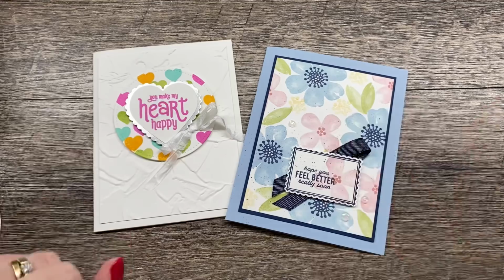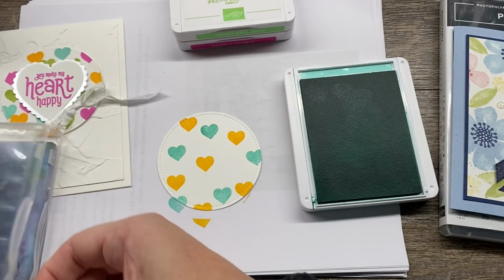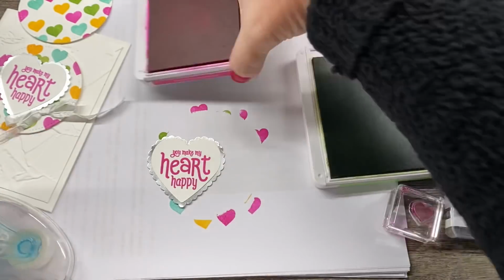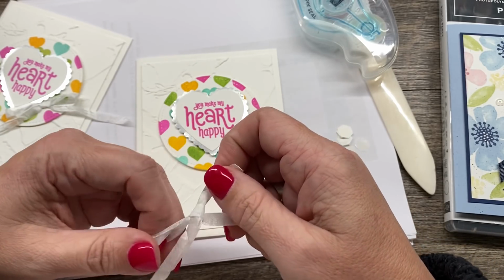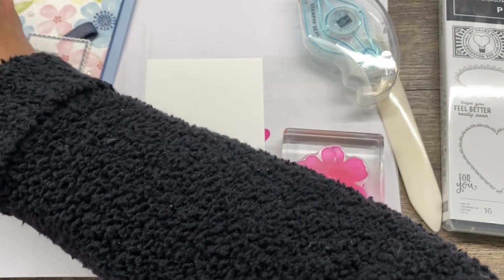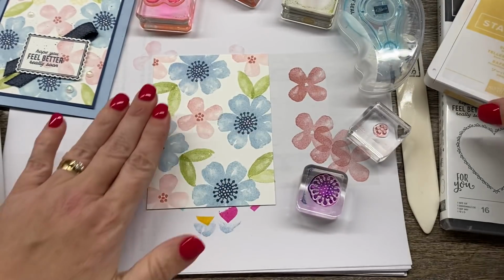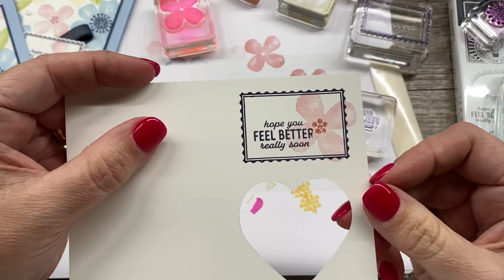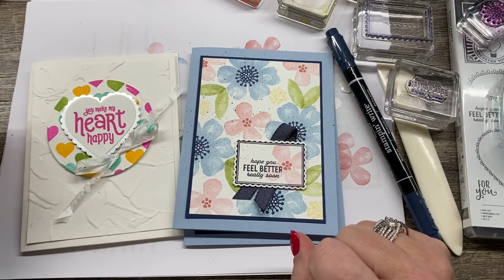How to create two cards featuring different color pallets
Dimensions for this project:
Heart card: 1/2 Sheet Basic White
3 7/8 x 5 1/8" Basic White
Scraps of White and Silver Foil for die cutting and punching

Floral Card: 1/2 Sheet Seaside Spray
3 1/2 x 4 3/4" Basic White
3 5/8 x 4 7/8" Night of Navy
Scrap of White for punching